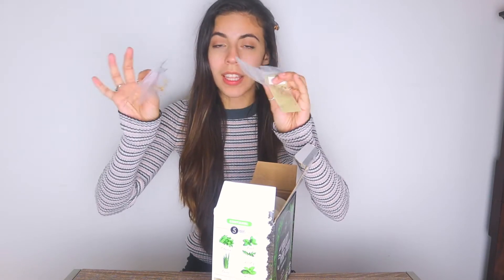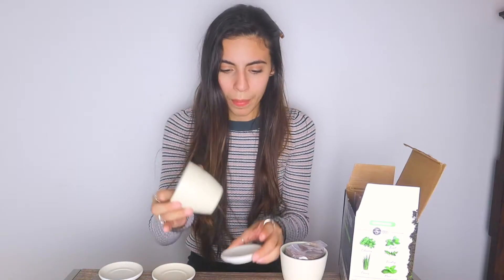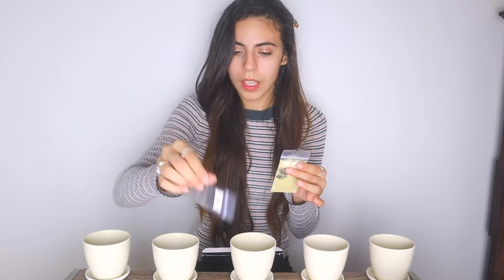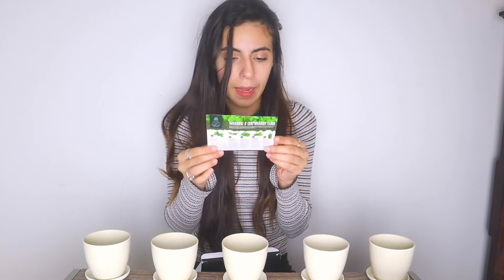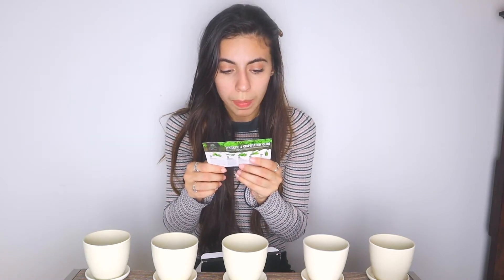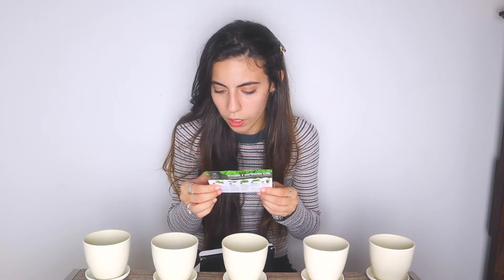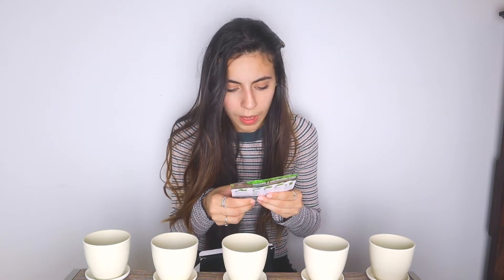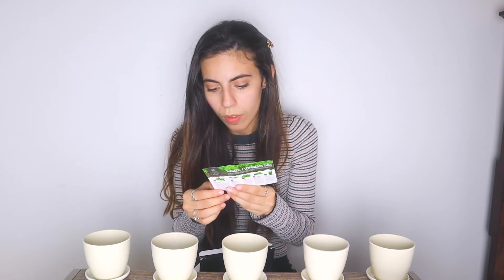Best Indoor Garden Herb Kit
➤ ➤ Check Latest Price
➤ ➤ Check Latest Price

With the Home Grown 5 Herb Garden Starter Kit, you can start your own garden right at your kitchen windowsill and enjoy fresh, organic herbs that will take your cooking to another level- with zero experience needed!

Kit includes:

5 Herb Seeds
Set of Bamboo Pots
Drip Trays
Wood Markers
Ebook on Sowing & Germinating

➤ ➤ Check Latest Price
➤ ➤ Check Latest Price

Quality Products Reviews is a participant in the Amazon Services LLC Associates Program, an affiliate advertising program designed to provide a means for content to earn advertising fees by advertising and linking to Amazon.com.